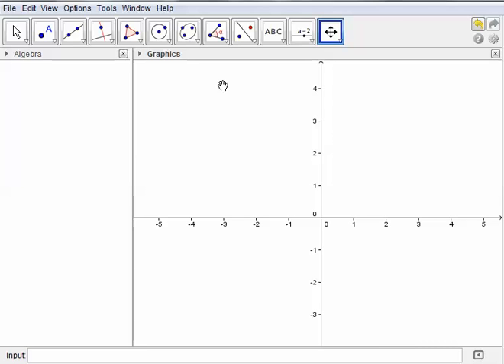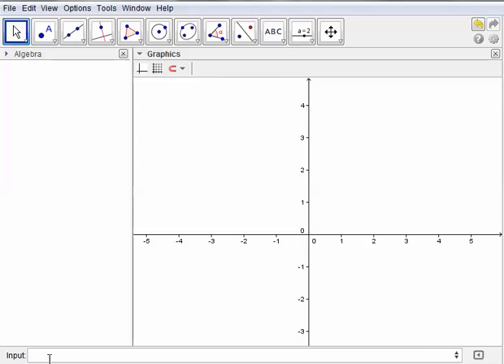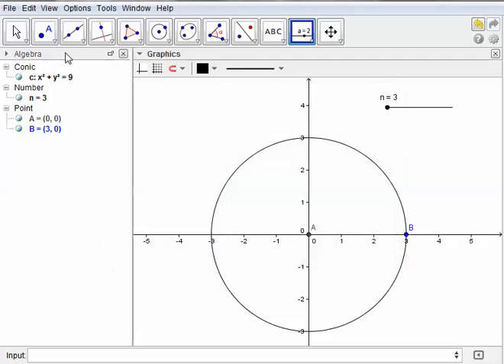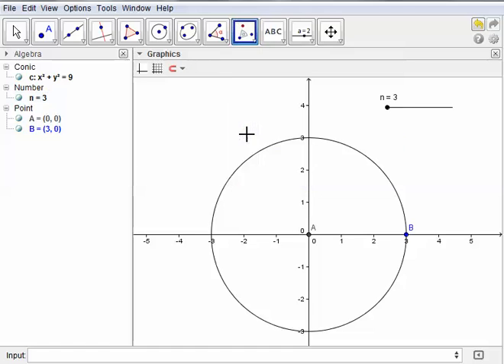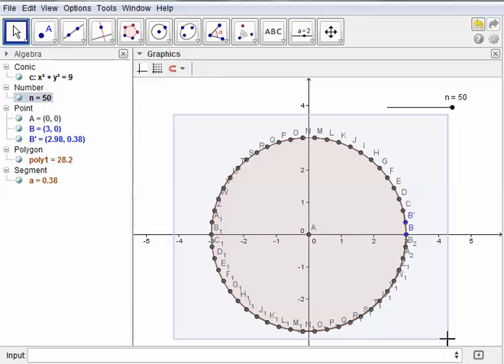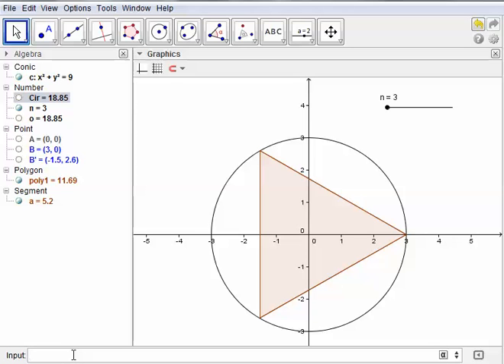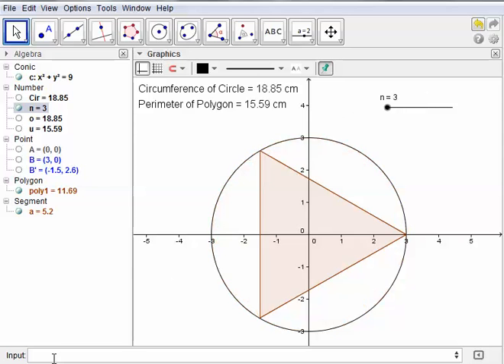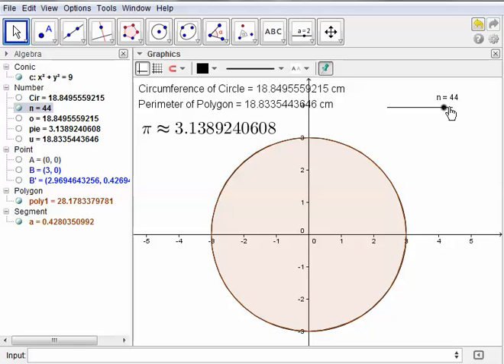Geogebra Workshop - Video 1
This is the first section of a Geogebra Workshop I did at the Swiss Group of International Schools Conference.